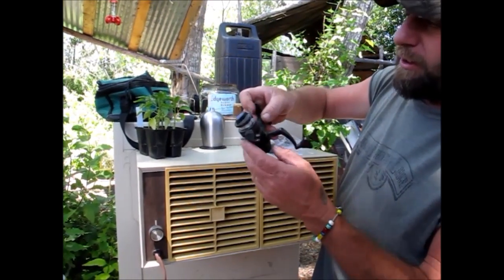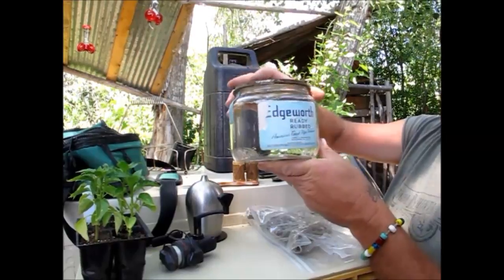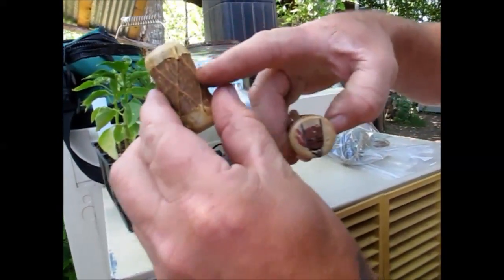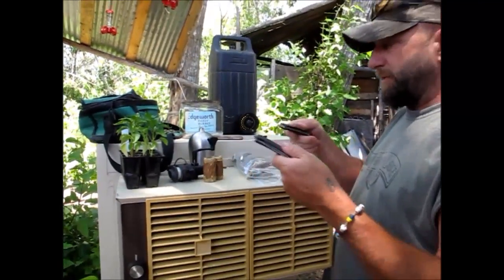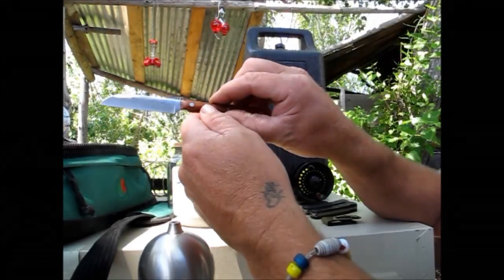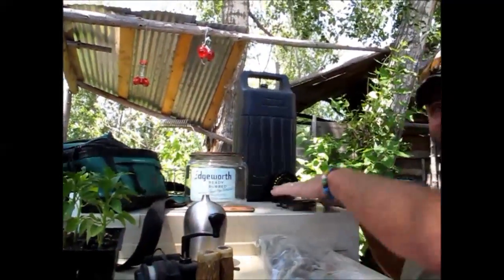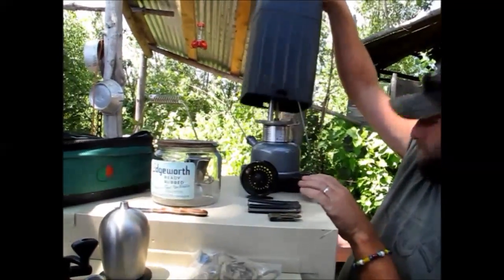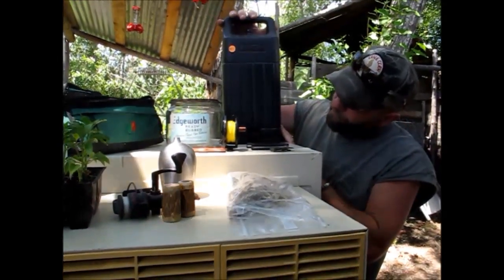Show & Tell TREASURE Haul Video on a Thursday ?!?!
So there was a couple of Yard Sales Today up There in Them Idaho Hills...
  Don't Forget to send us a post card to get in the 10,000 subs. Drawing for a Custom Idaho Hillbilly Knife.
Send it to   Idaho Hillbilly
                    Council, Idaho
                                     83612
We will be Drawing as soon as we Reach 10,000 subscribers

Just a little Morning Coffee Chat and check in talking about what we have been up to the last few days.